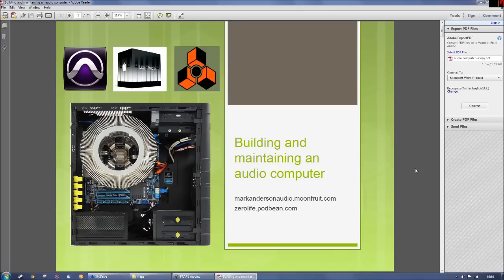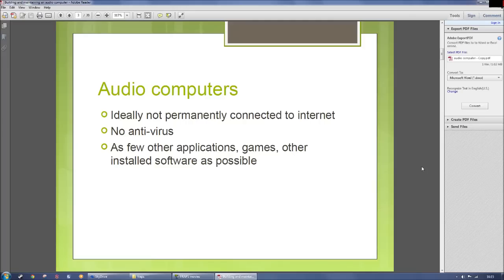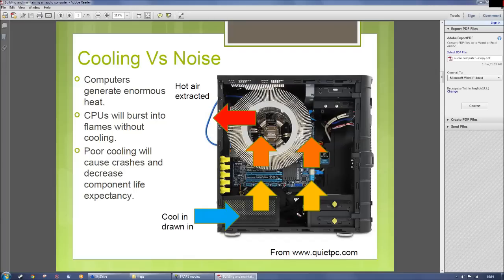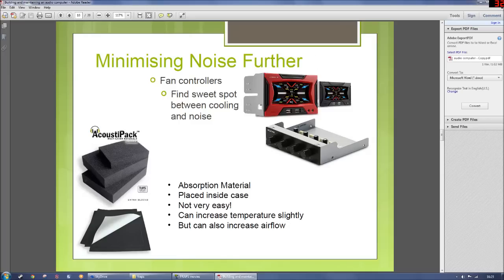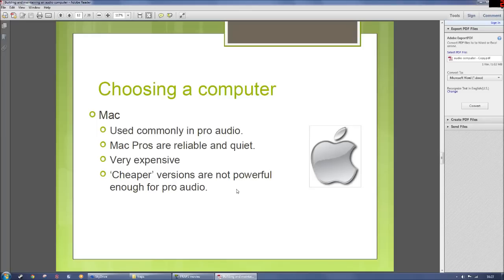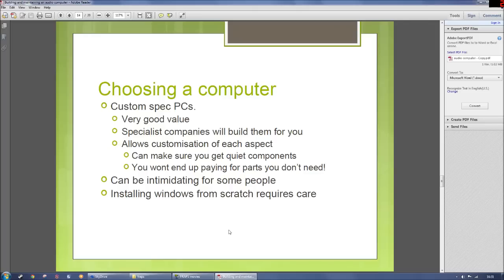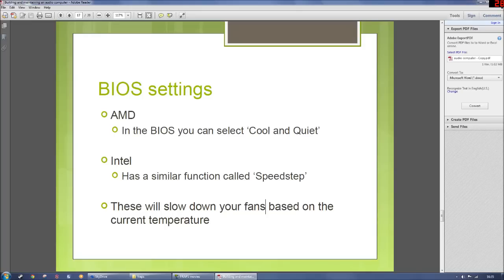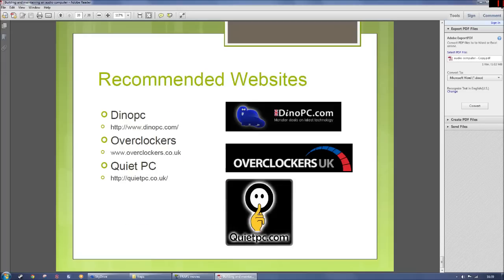Build a PC for Audio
A discussion on how to build and maintain a computer that is suitable for audio production work.